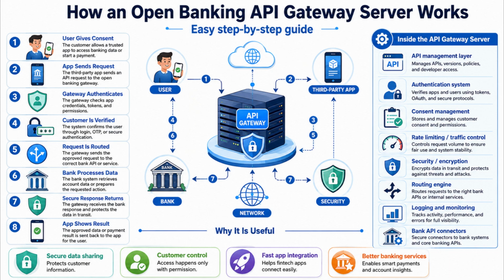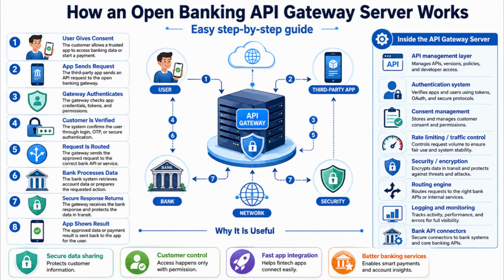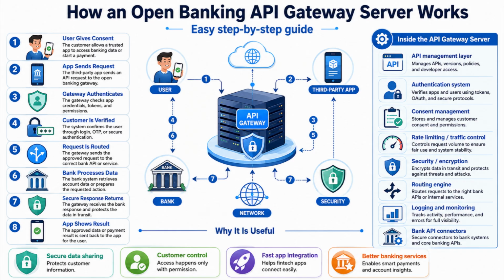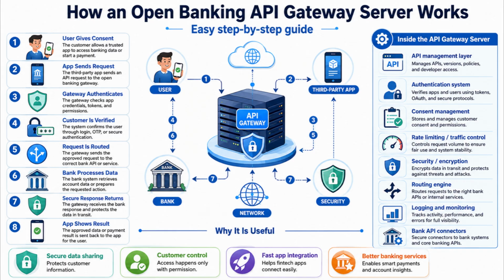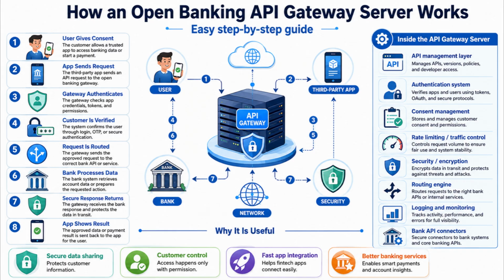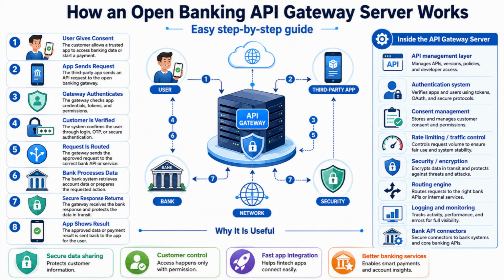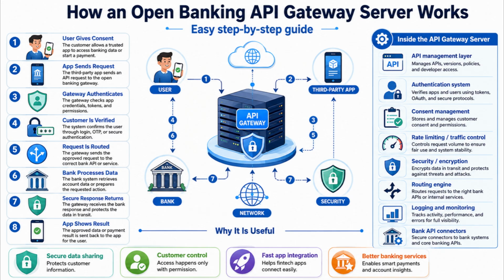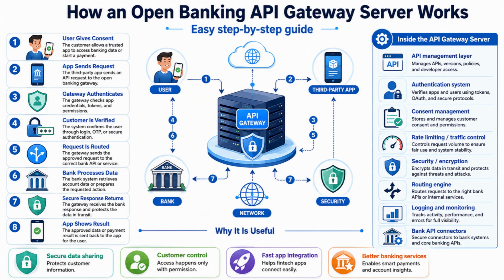How an Open Banking API Gateway Server works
Learn how an open banking API gateway server works step by step. This short educational infographic explains customer consent, third-party app API requests, authentication, secure user verification, request routing, bank server processing, encrypted response transfer, consent management, rate limiting, and secure fintech integration.